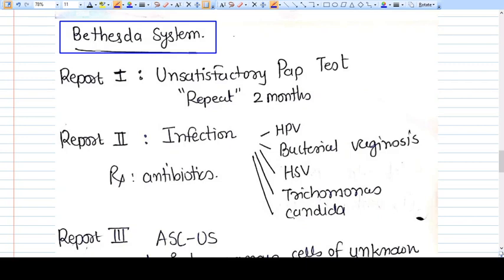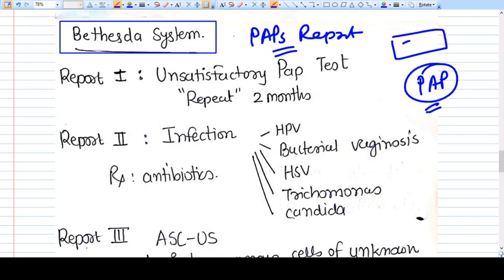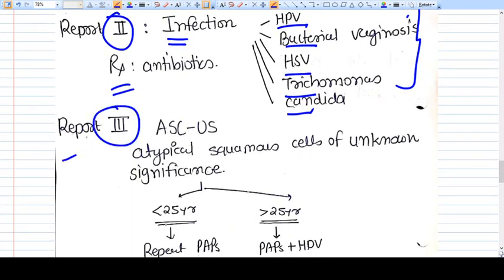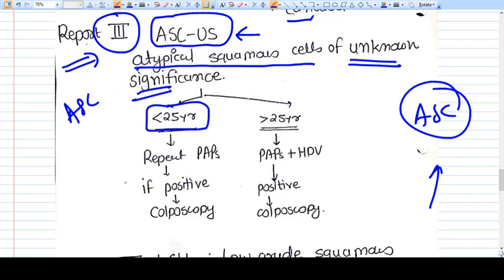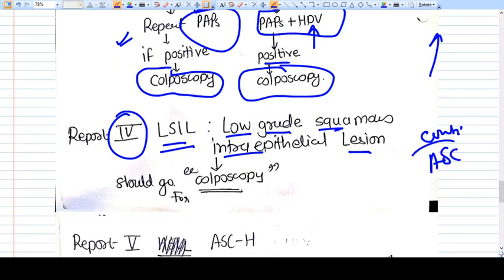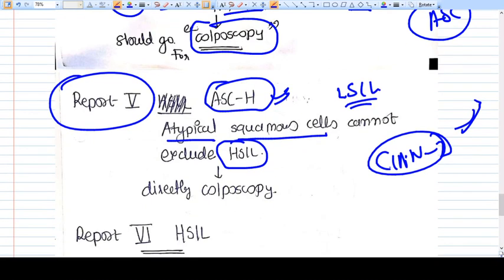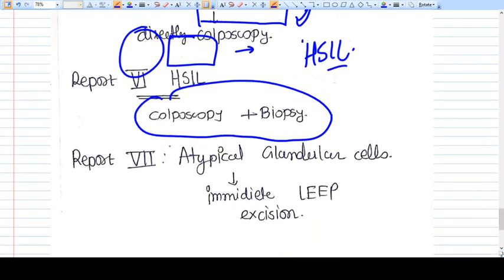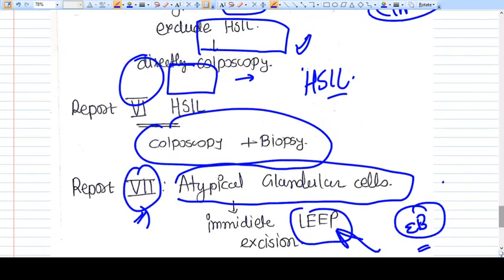Bestheda System for PAPs smear reporting easy explanation